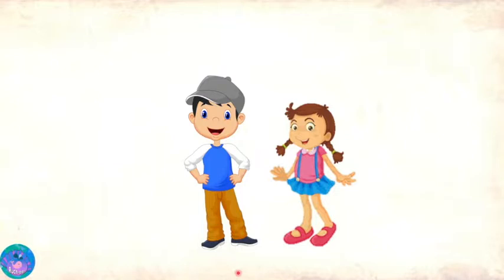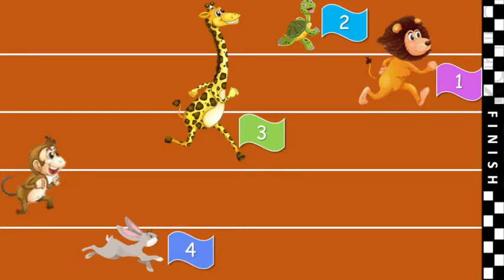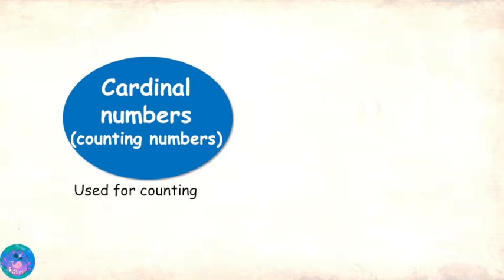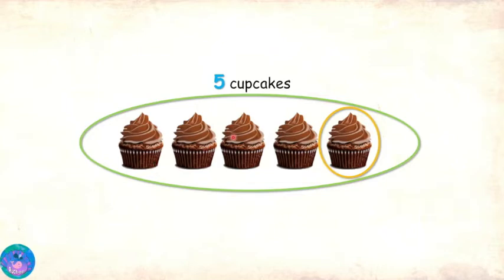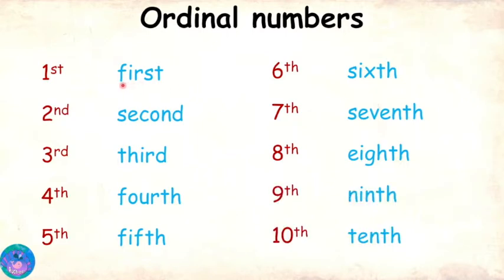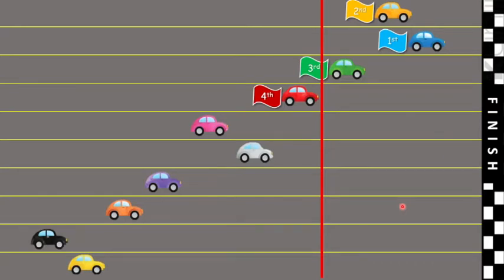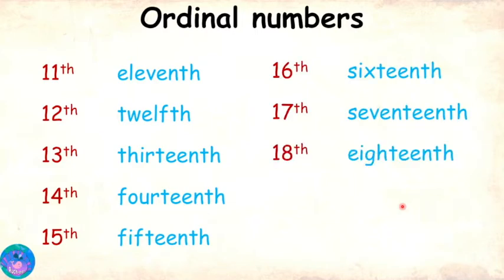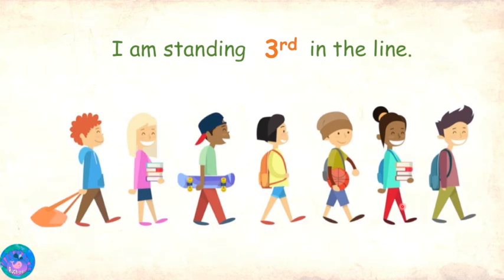Ordinal numbers | Position numbers | order numbers | Math | Grade 1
Sam and Zoe learn what ordinal numbers are and understand how to use them correctly.